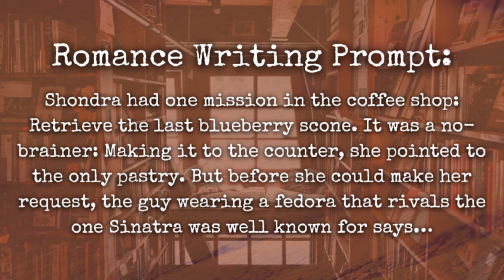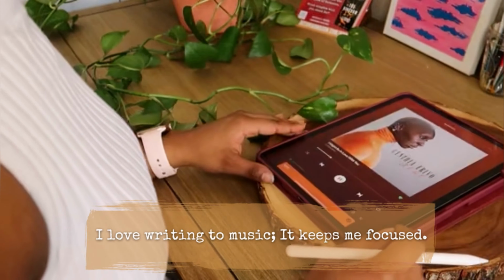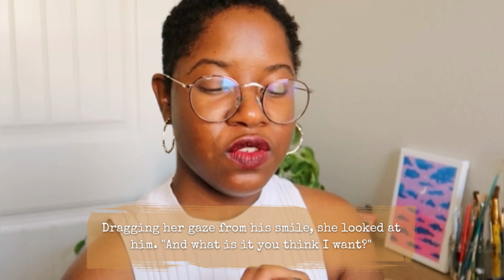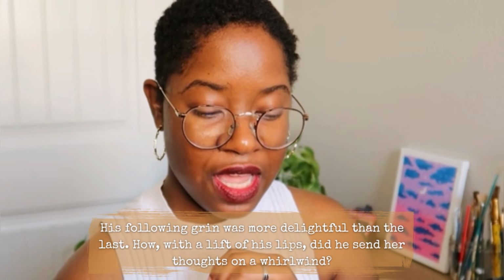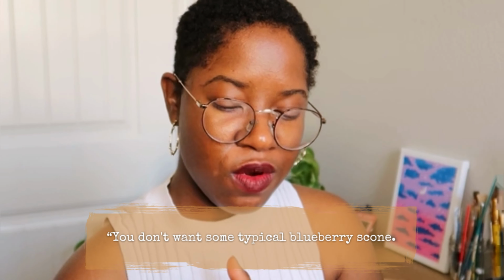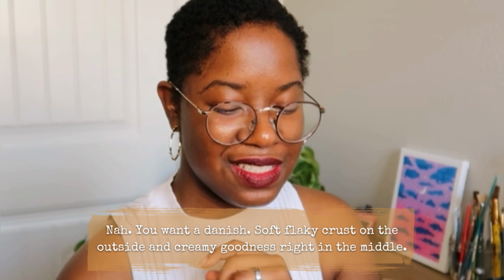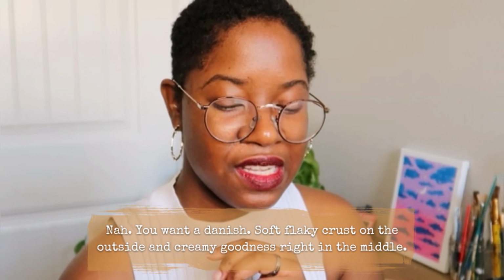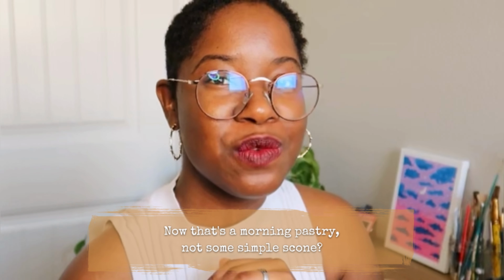Write a Romance Writing Prompt with Me | Vlog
Write a Romance Writing Prompt with Me and Hear My Response!

MENTIONED

ODM MERCH!

MORE FOR WRITERS!

MORE FOR READERS!

🔅 MORE FROM OCTAVIA D. MASON! 🔅

🎤 WRITING WITH O.D.M. PODCAST |

📦 ODMDesign ETSY SHOP |
Bookish Designs for Readers and Writers 👉🏾

✨Connect with Octavia D. Mason on Social Media✨

⏱️Video Chapters⏱️
0:00 - Intro

**G7X Mark II
** 60-Inch Tripod with Bag